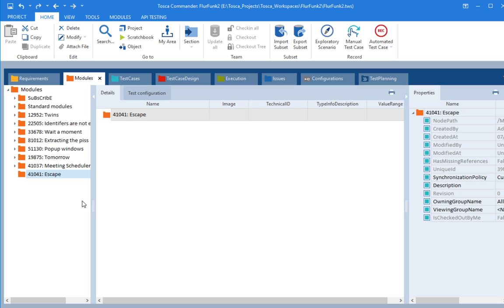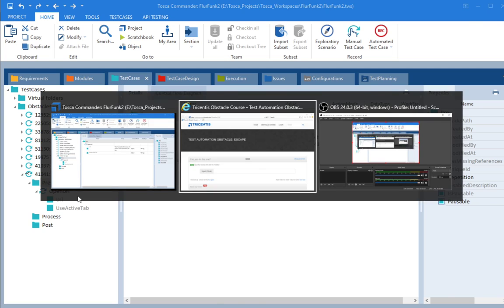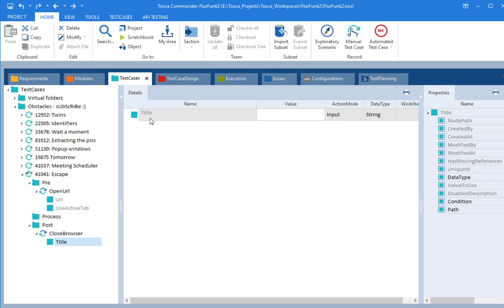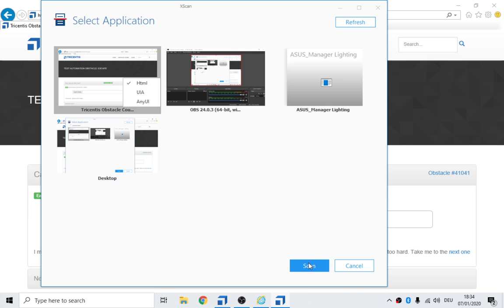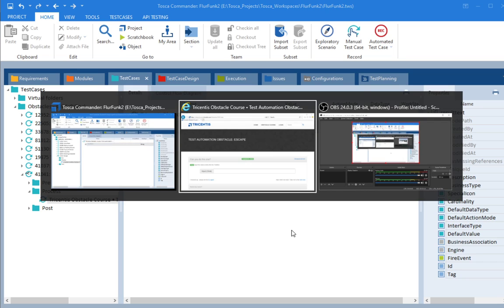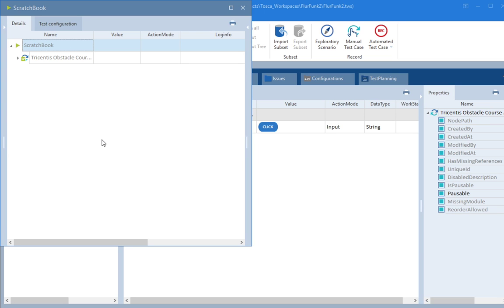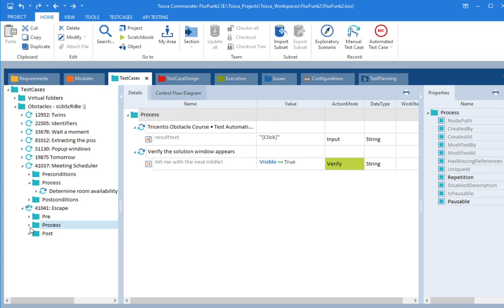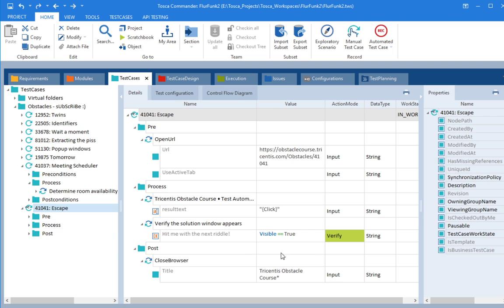Tosca Obstacle Course 41041 Escape!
A little video about how to escape strings